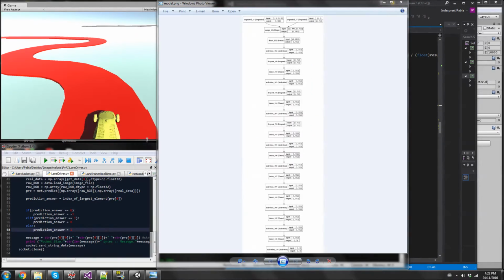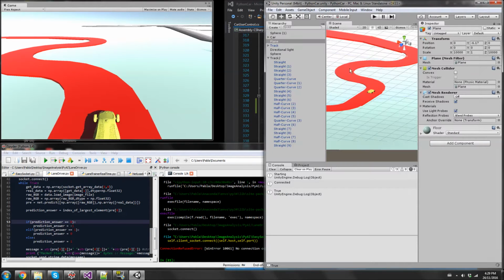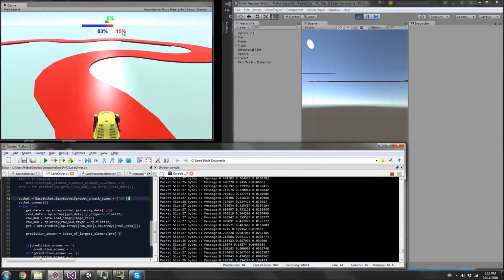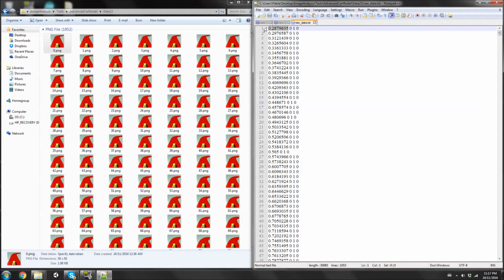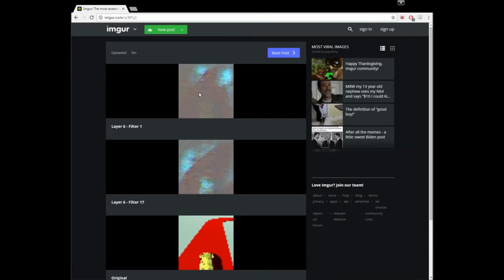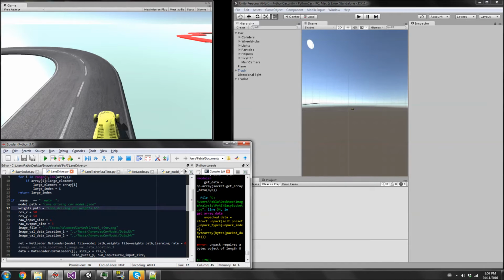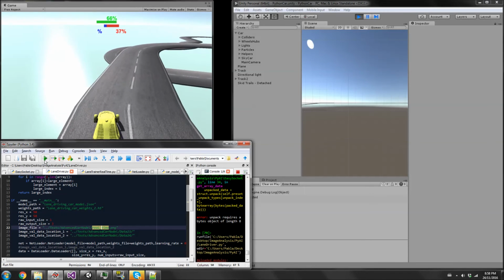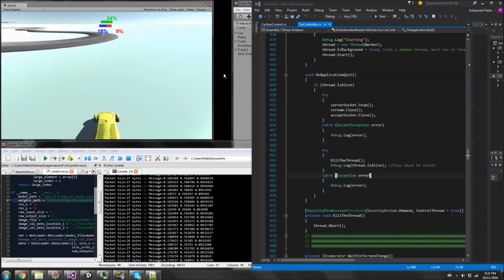Self Driving Car AI With Convolutional Neural Networks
I trained a Convolutional Neural Network drive a simulated car in Unity3D on a road. This CNN was trained with over 6000 images comprised in 4 different data-sets. Essentially the CNN learns to predict between turning right, going straight or turn left.